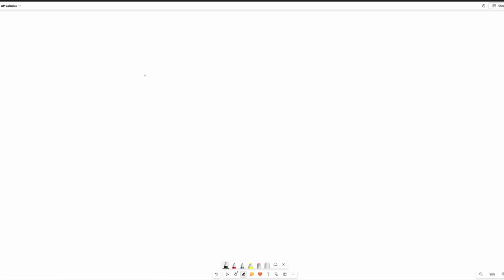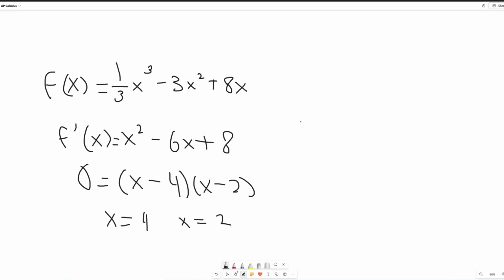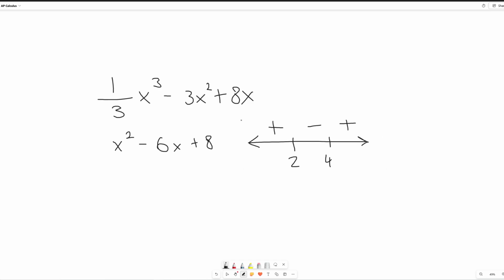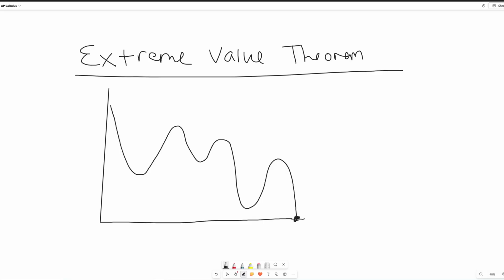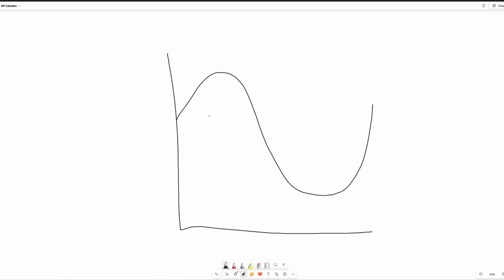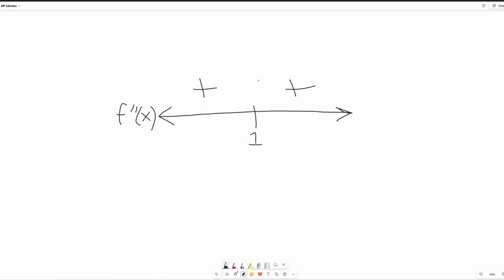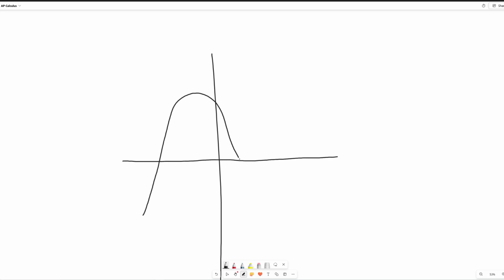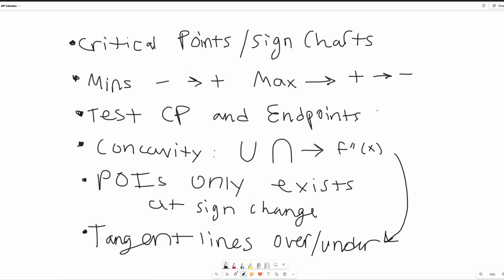AP Calculus Review | Unit 5: Analytical Applications of Derivatives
0:00 Introduction
0:42 Critical Points
1:38 Increasing/Decreasing Intervals
8:53 Relative Minimum/Maximums
13:54 Extreme Value Theorem
16:20 Finding Absolute Minimum/Maximum
17:55 EVT Format
19:57 Concavity
21:37 Points of Inflection & Concavity Intervals
25:09 Concavity in Relative Extrema
29:55 Tangent Line Over/Under Approximation